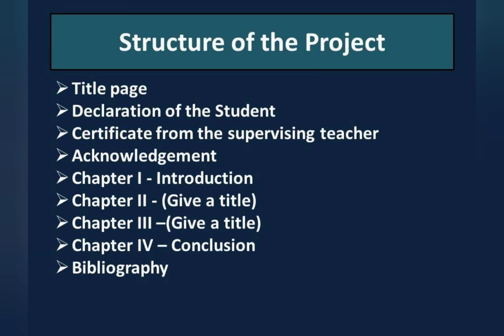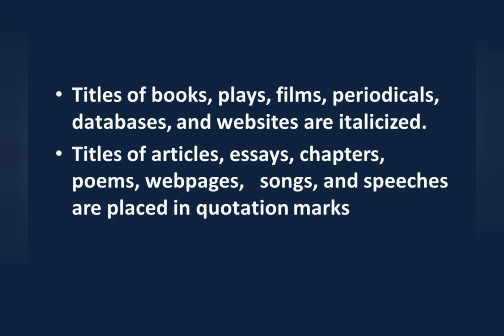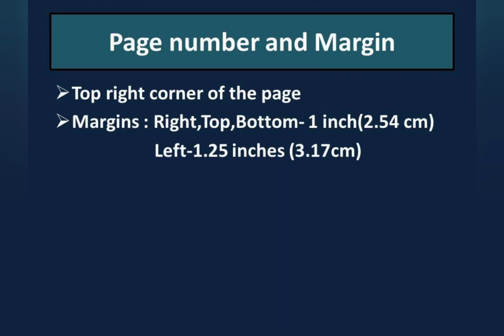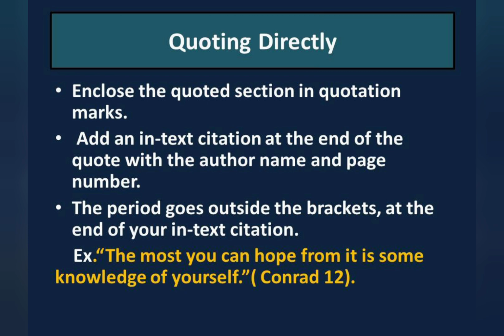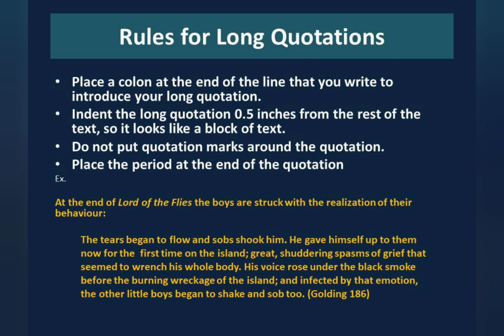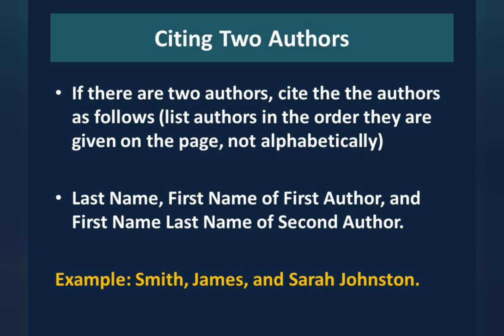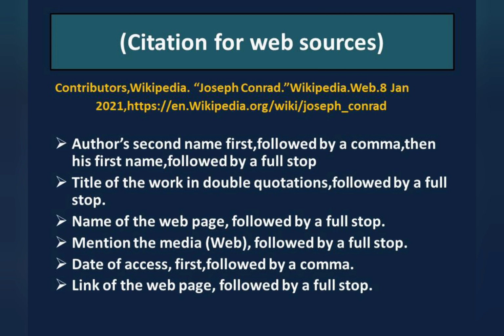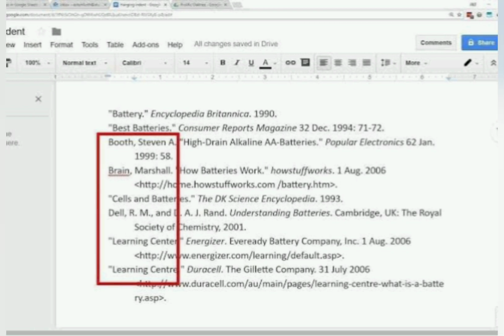MLA style, guidelines for B. A project